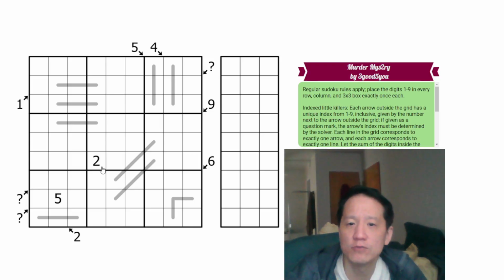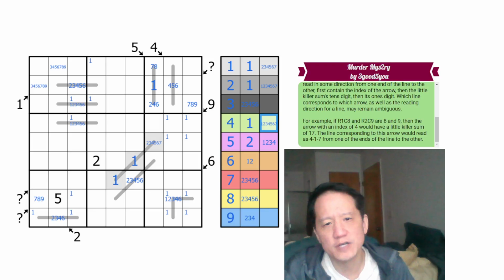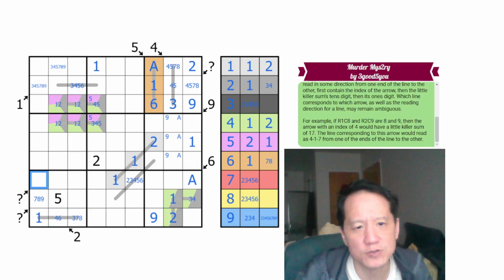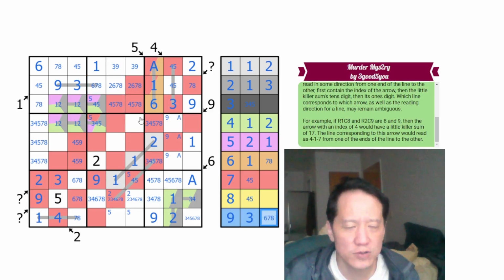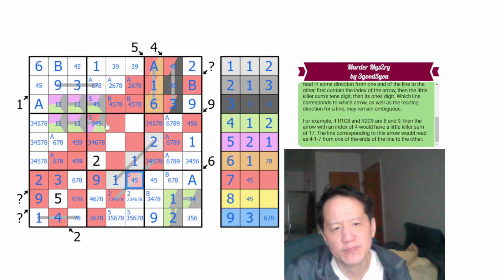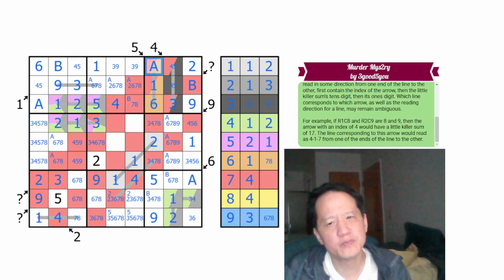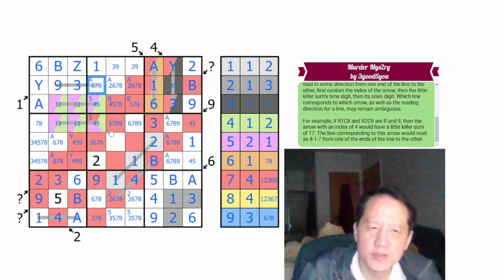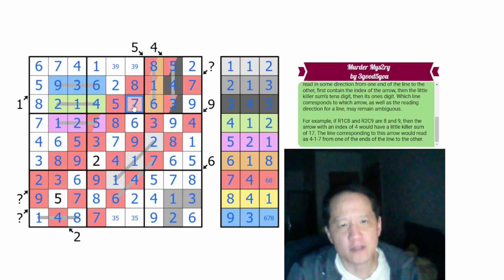Can We Solve This Very Hard Variant Sudoku Murder Mys2ry?